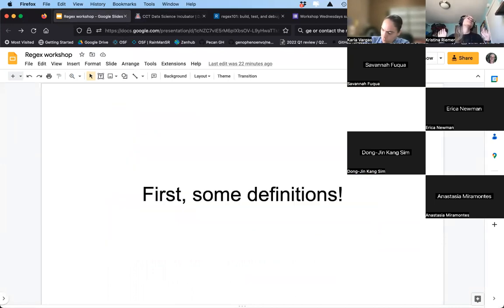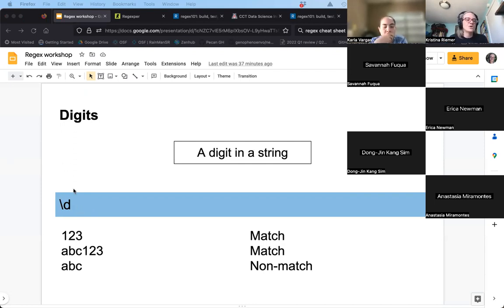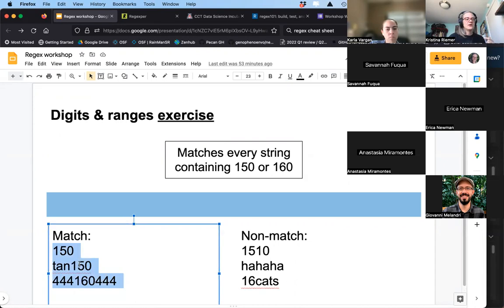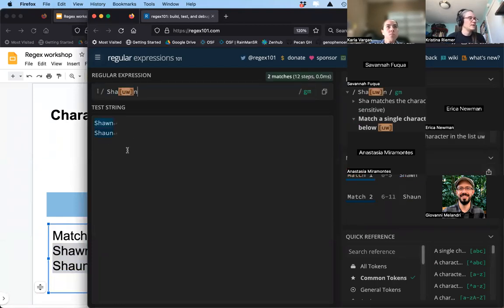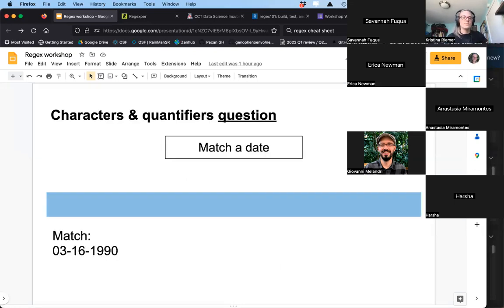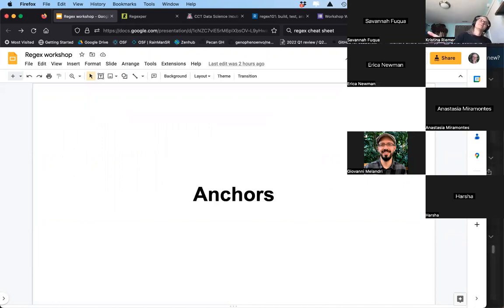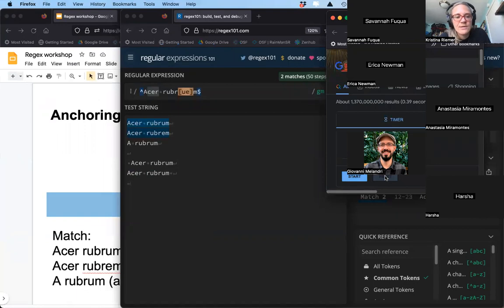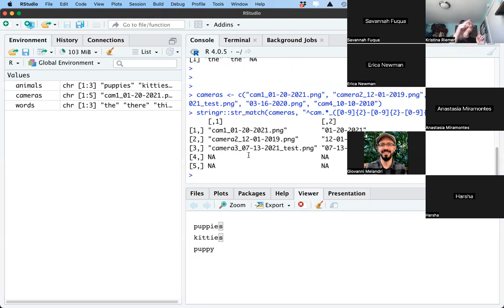Basics of regex: how to extract information from text with regex [February 2023]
Workshop Wednesday February 8, 2023
Instructors: Kristina Riemer
Presented to: ALVSCE researchers

Have you ever needed to get all of the numbers out of a string of random characters, or get only the words that start with a particular letter from some text? Maybe you have written something like [0-9]+ or ^T or even /^-?\d*(\.\d+)?$/ to achieve this type of task? Do you want to understand how to write these expressions without just copying and pasting from a Stack Overflow post? Then this is the workshop for you!

We will walk through the basics of regular expressions and how they are constructed piece by piece. These basics will apply across different platforms, including using them on the command line with commands like grep and in programming languages like R and Python.